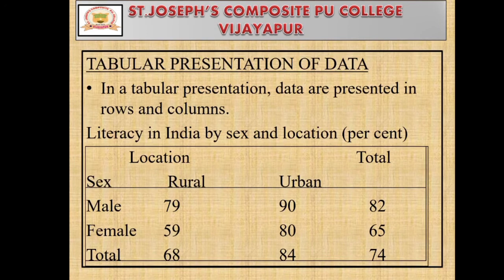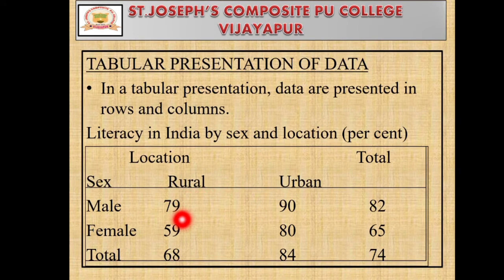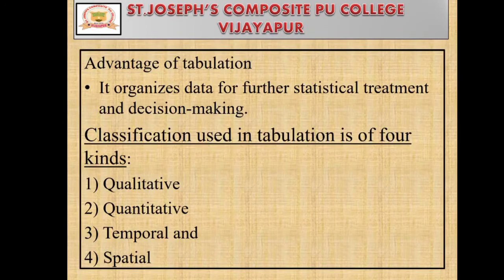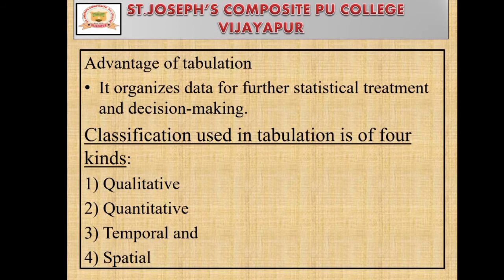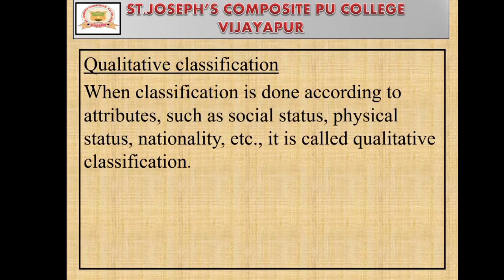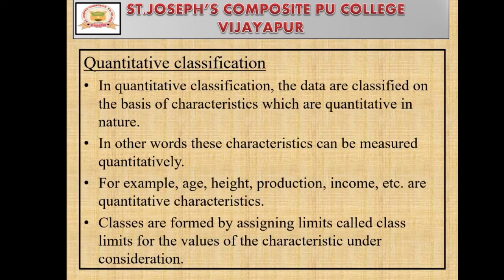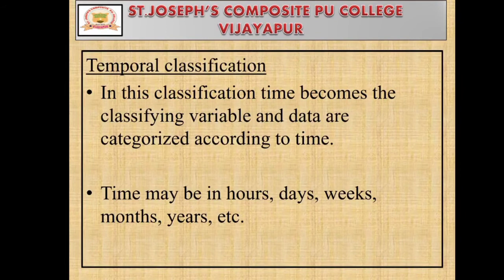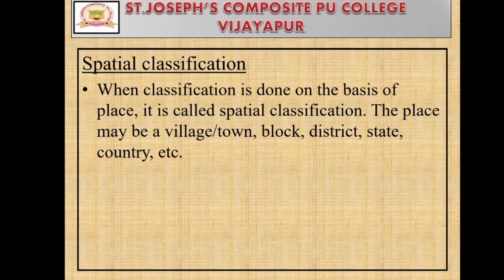I PUC ECONOMICS Series-2 Chapter-4 Presentation of data (Part A)